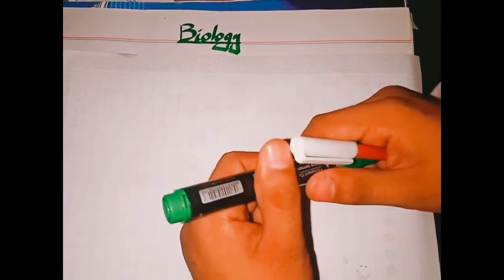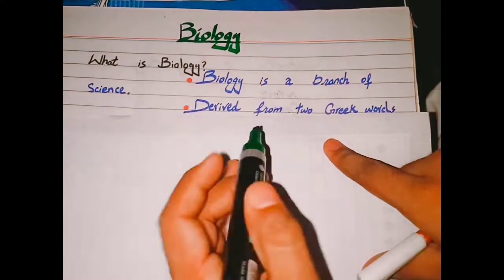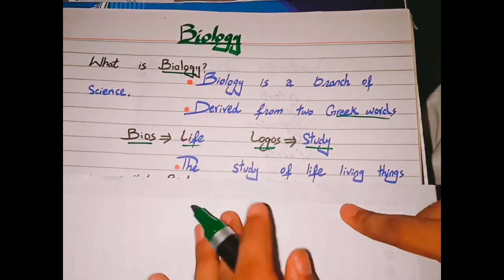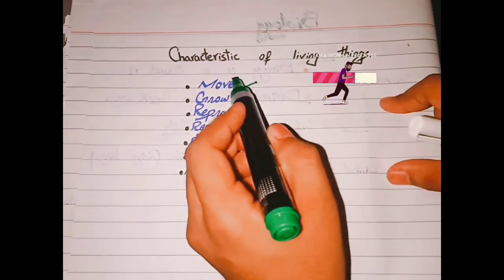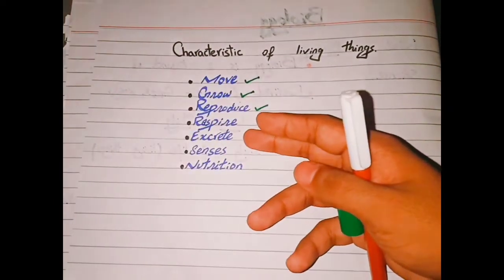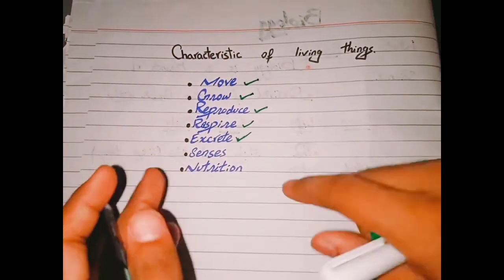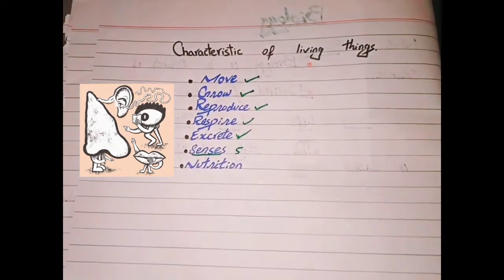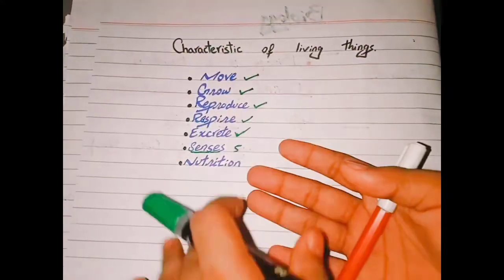What is Biology || Introduction to Biology || define Biology